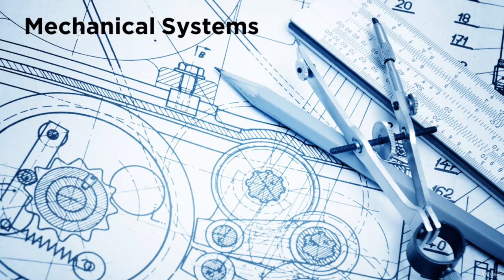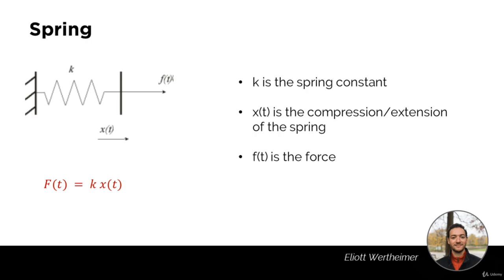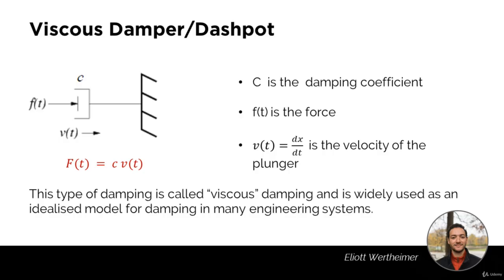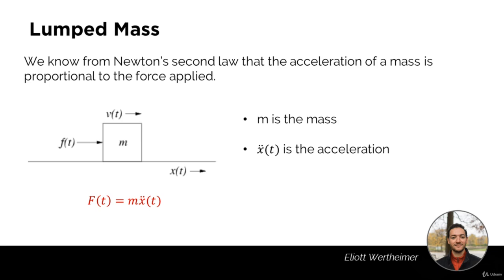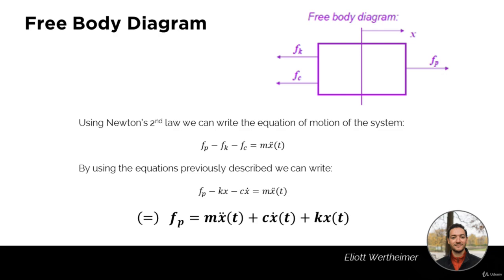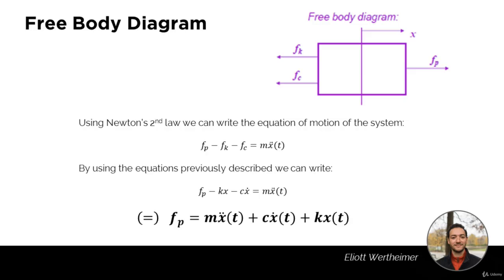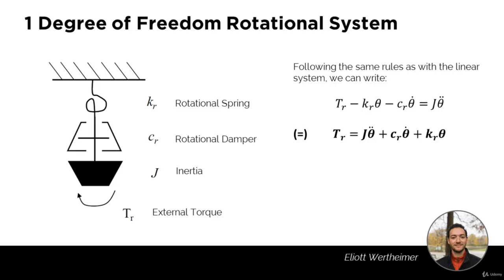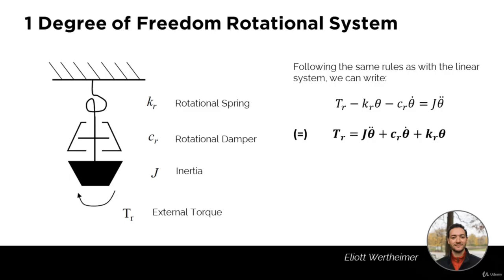2. Mechanical Systems